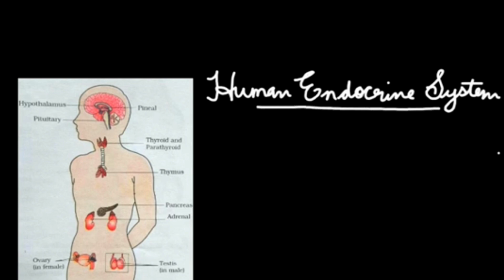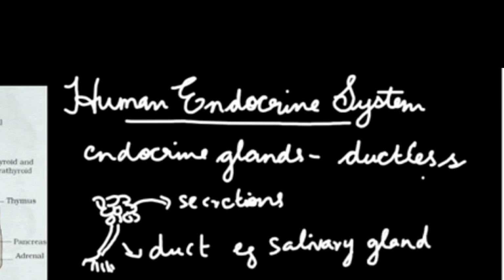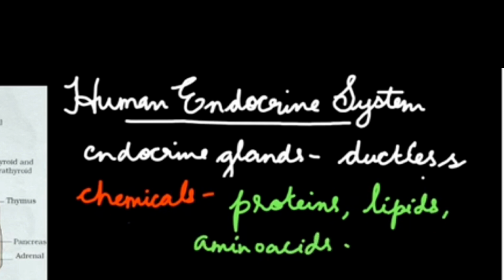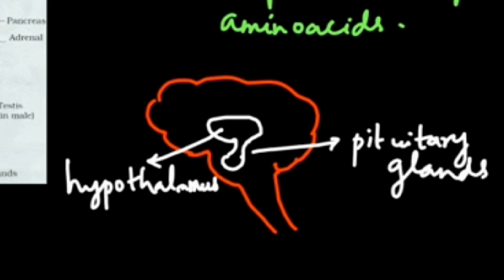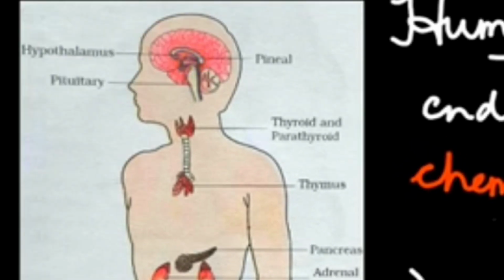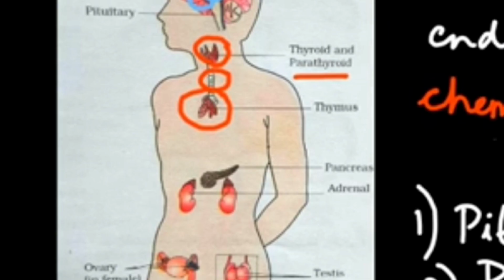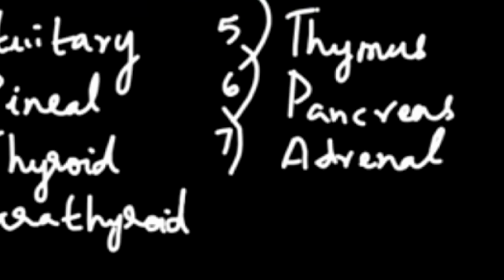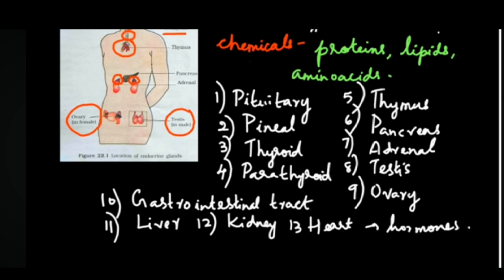Human Endocrine System - Introduction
lists briefly the different types of endocrine tissues in our body